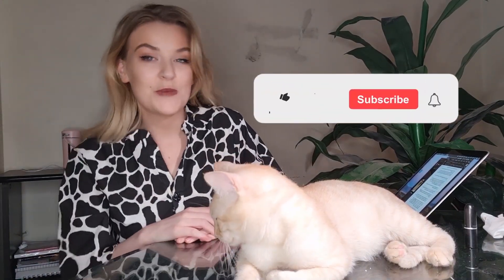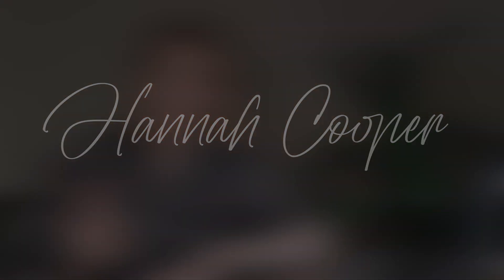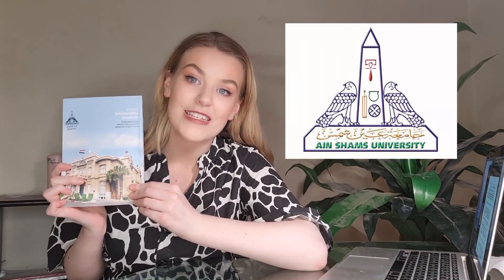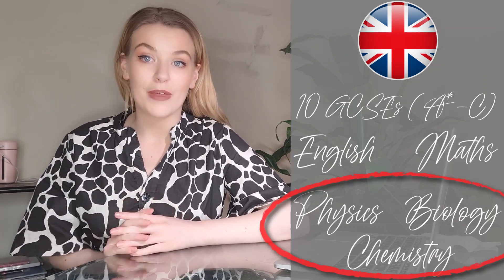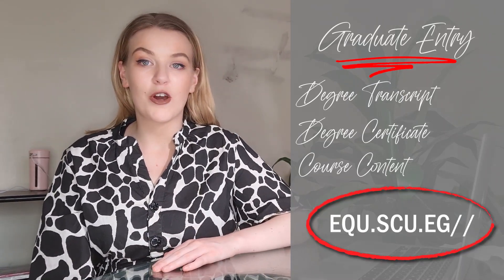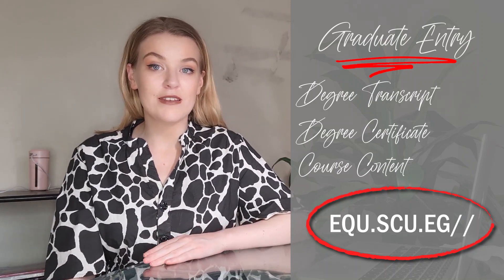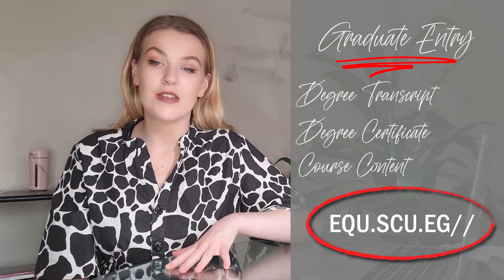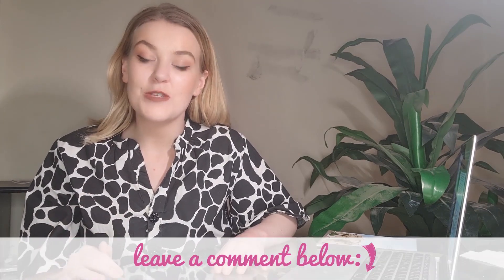HOW TO APPLY FOR MEDICINE DENTISTRY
applying for medicine and dentistry abroad in Egypt is a simple process. Today I break down the steps needed to get started on your journey to becoming a Doctor.

Whether you are fresh out of High School, currently studying at a different University with thoughts of transferring here, or simply want to get a shiny new degree by studying here as a Post Graduate via Graduate Entry, all options are discussed in this video

Part 1 focuses on the steps involved, whereas Part 2 will highlight the costs and fees, so keep watching to find out more on the next one, thanks!

Please feel free to get in touch with me for any queries or questions you may have. I am due to make a Q&A video soon so keep them coming!